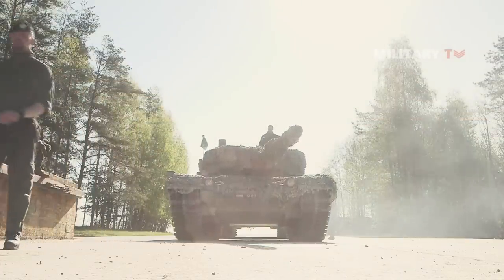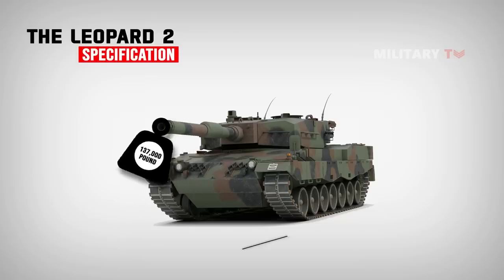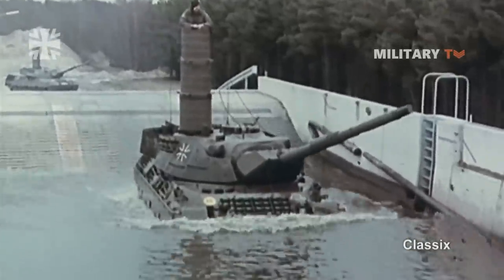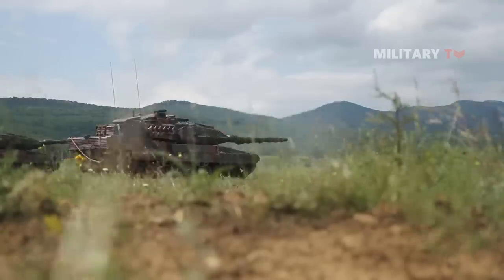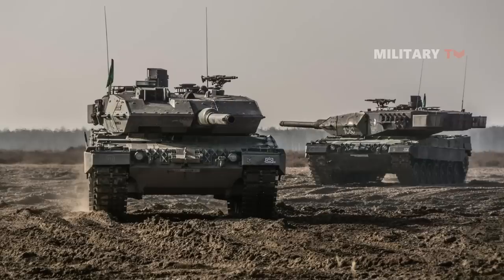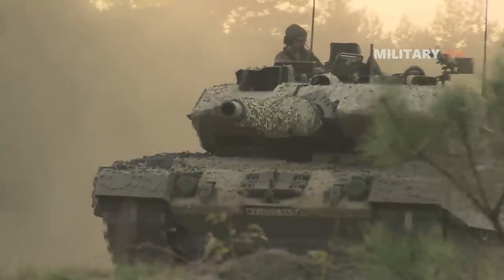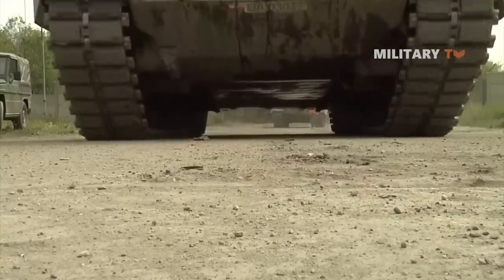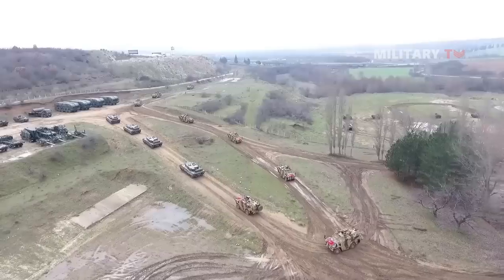What is the Leopard 2 Tanks the Germany is Sending Kyiv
The Leopard 2 MBT is a 137,000 pound or (62.3 tons) vehicle that is approximately 33 feet long with the main weapon oriented in a forward direction, 12.25 feet wide, and 10 feet in height to the top of the turret roof. The vehicle is operated by a crew of 4, consisting of a driver, loader, gunner, and commander. The crew layout is traditional, with the driver located at the front center toward the right hand side and the others located within the turret. The main weapon of the Leopard tank is the 120 mm Rheinmetall L/55 smoothbore gun.